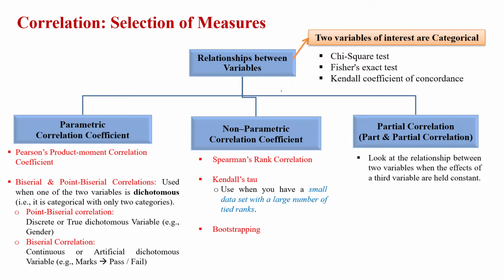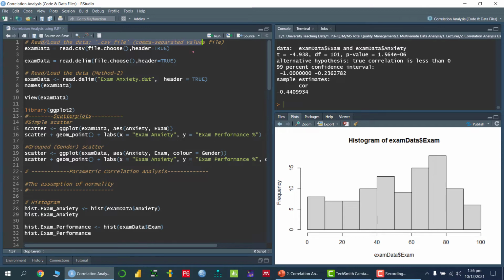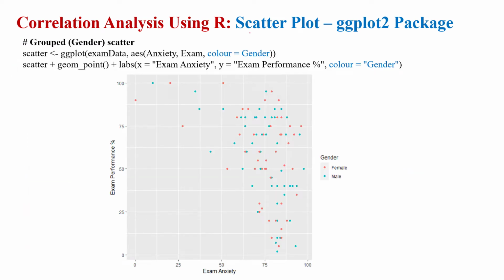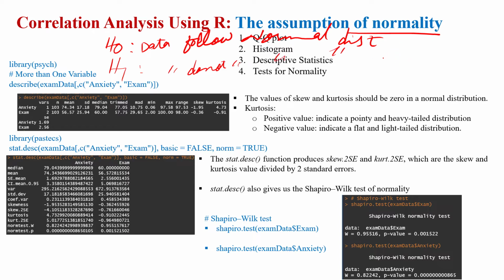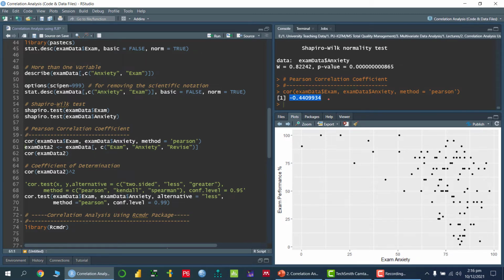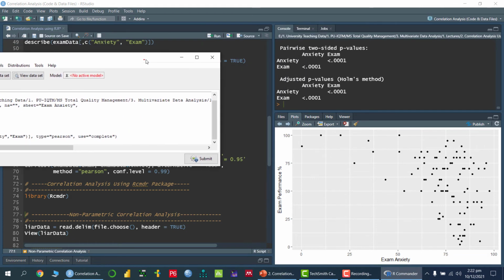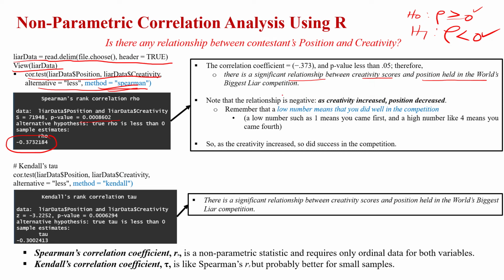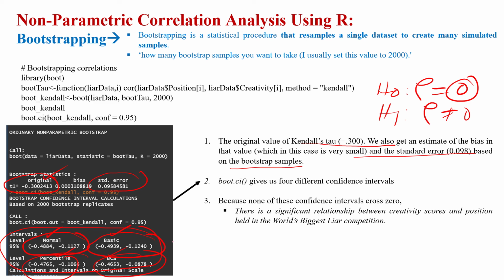Correlation Analysis Using R (Part 2)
1) Pearson Correlation
2) Spearman Correlation
3) Kendall's Correlation
4) Bootstrapping